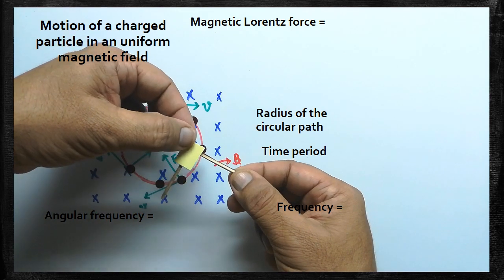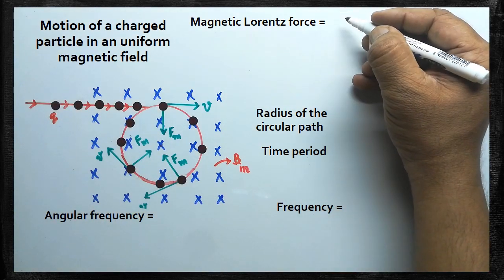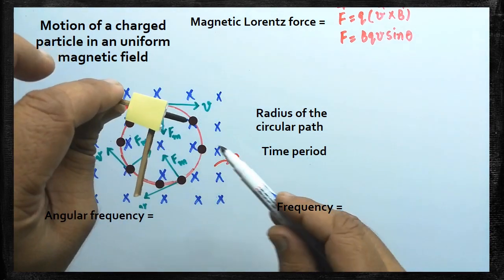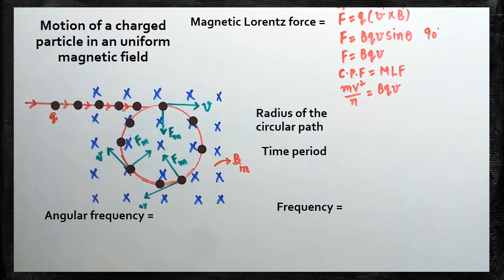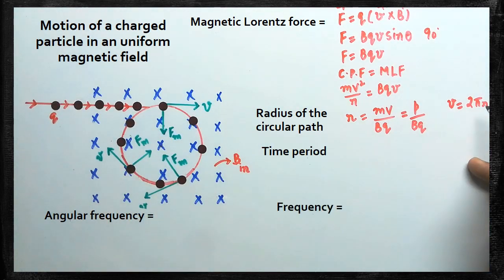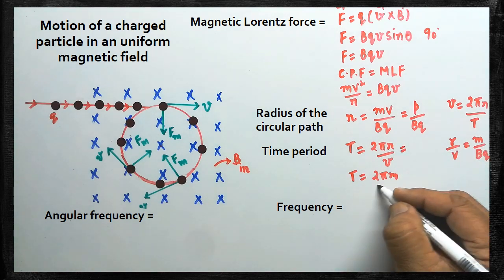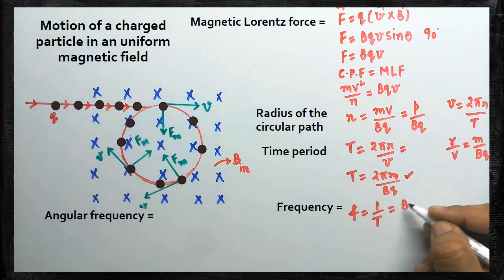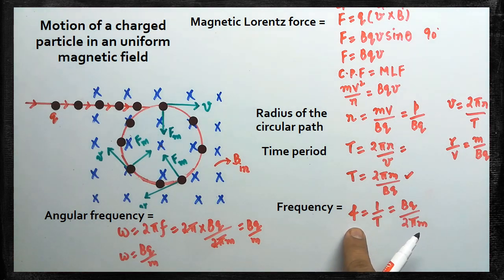FORCE ACTING ON A MOVING CHARGED PARTICLE IN AN UNIFORM MAGNETIC FIELD